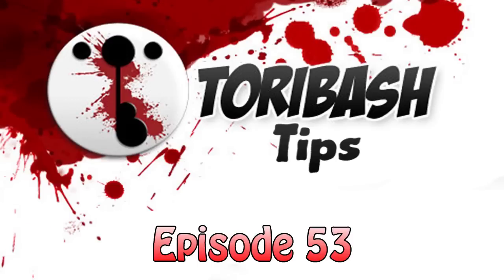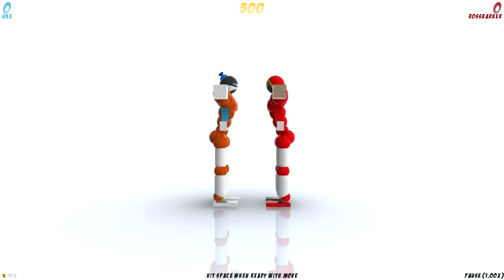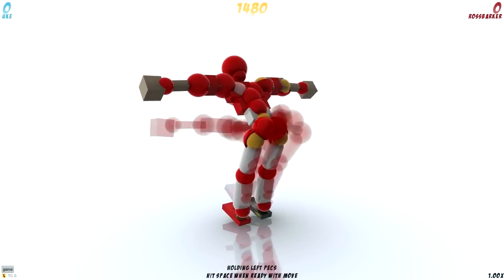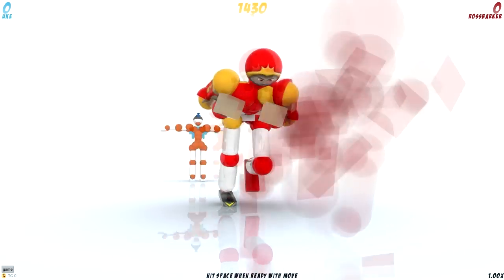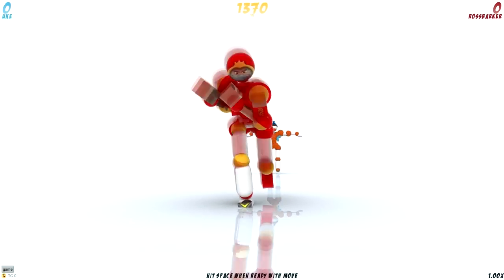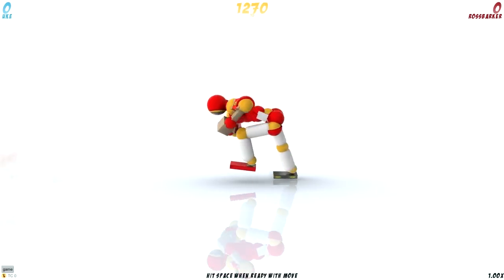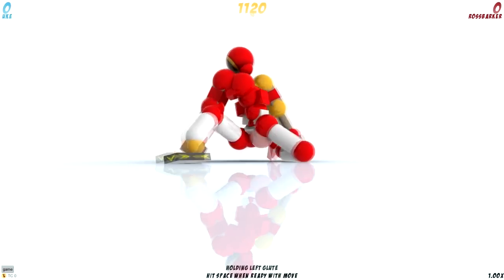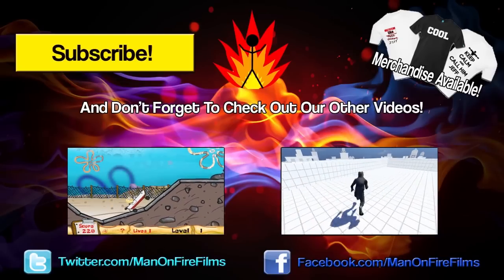Toribash Tips - Episode 53: How To Run #2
At long last, a follow up to our running tutorial.

Move Details:

Frame 0

Relax All

Frame 10

Hold all
Contracting Abs
Contracting Right Hip
Contracting Left Hip

Frame 20

Extending Right Pecs
Lowering Right Shoulder
Contracting Right Elbow
Relaxing Left Pecs
Lowering Left Shoulder
Contracting Left Elbow
Relaxing Right Hip
Holding Left Hip

Frame 30

Space

Frame 40

Extending Right Hip
Extending Left Hip

Frame 50

Space

Frame 60

Contracting Right Pecs
Relaxing Right Shoulder
Extending Left Pecs
Contracting Left Hip
Relaxing Left Knee

Frame 70

Relaxing Right Hip
Holding Left Knee
Contracting Left Ankle

Frame 80

Lowering Right Shoulder
Contracting Right Hip
Extending Left Hip
Relaxing Right Knee
Relaxing Left Knee

Frame 90

Extending Right Pecs
Contracting Left Pecs
Holding Right Knee

Frame 100

Holding Right Hip

Frame 110

Holding Left Hip
Relaxing Right Knee
Holding Left Knee

Frame 120

Extending Right Hip
Contracting Left Hip
Relaxing Left Knee

Frame 130

Contracting Right Pecs
Relaxing Right Shoulder
Extending Left Pecs

Frame 140

Holding Right Hip
Holding Left Knee

Frame 150

Lowering Right Shoulder
Holding Left Hip
Holding Right Knee
Relaxing Left Knee

Support the artist who created our outro song:

Artist: Chase Me
Song: When Silence Breaks